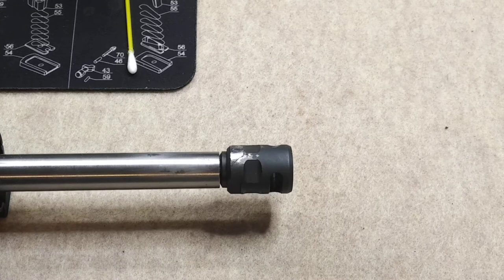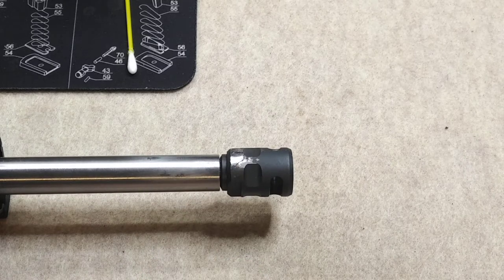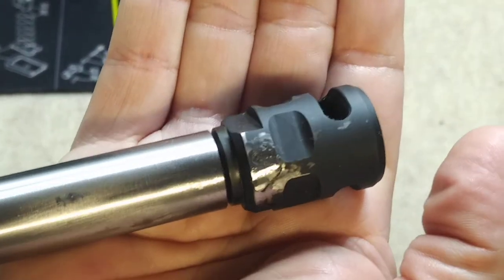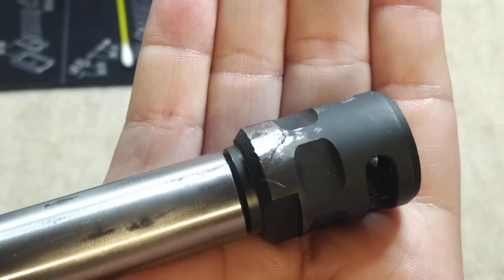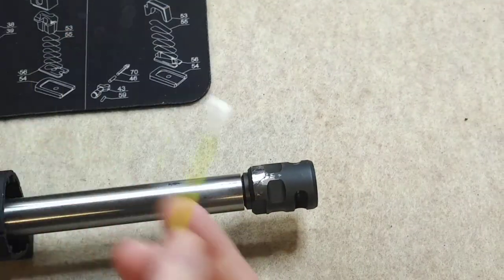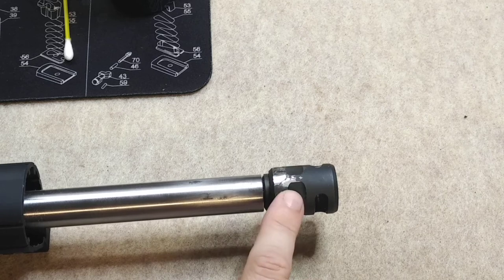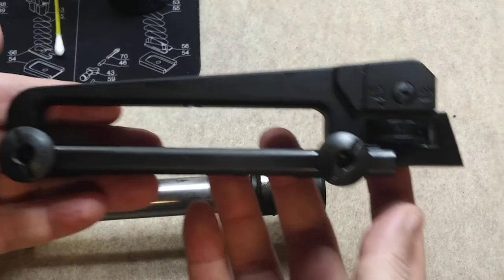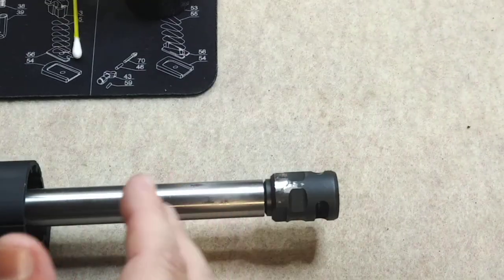Finished Welding The Compensator On Project Starling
I finished welding the Strike Industries Warhog Compensator for Project Starling. I had to grind down the weld with my dremel and Im gonna touch it up with some Black Oxide Duracoat.